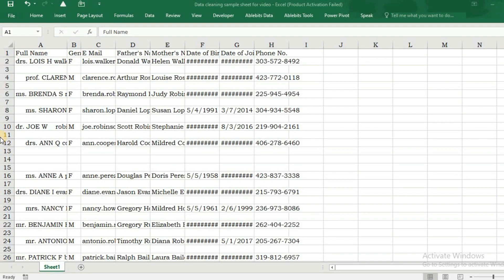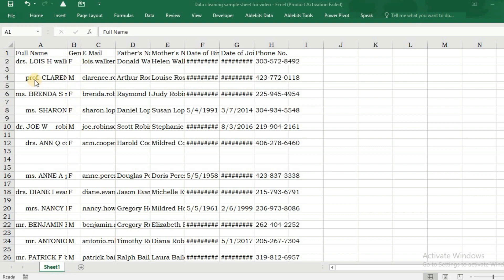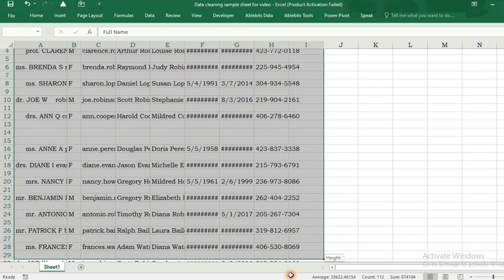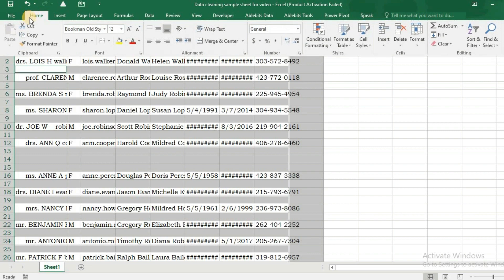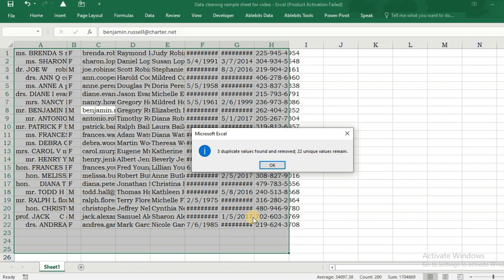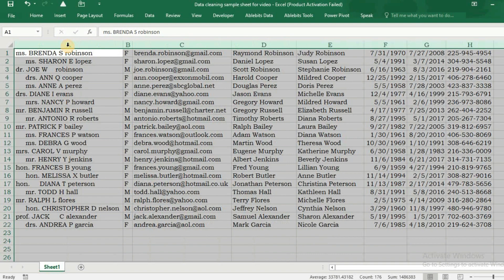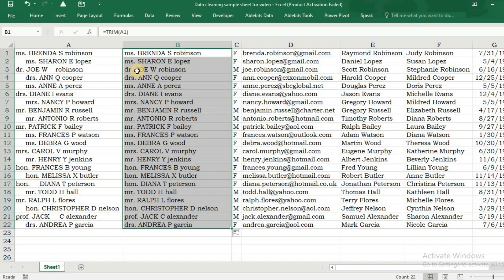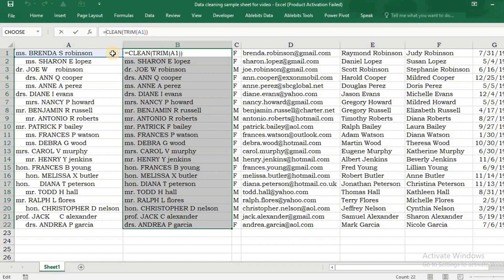Cleaning raw data in Excel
We generally at office have a knack of copy pasting data from web source and the data copied therefrom is very difficult to handle. This video is aimed to teach you amazing technique for cleaning raw data in excel. I would like to add something to it which video doesn't contain. To remove line breaks within the cell you can substitute Char(10) with empty string. Char(10) is an ASCII Code for line breaks.